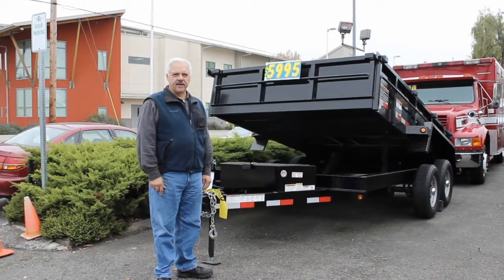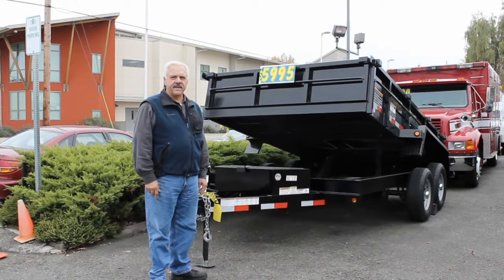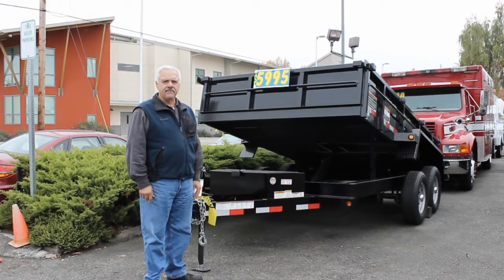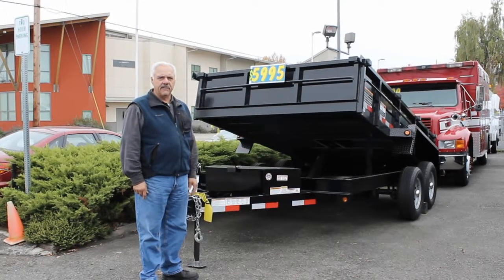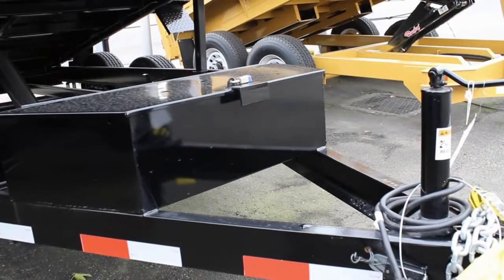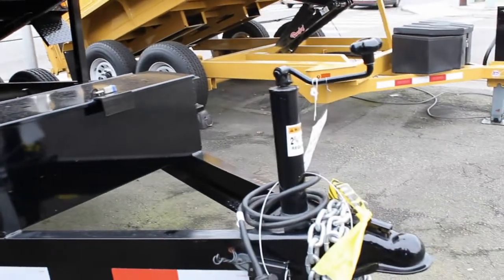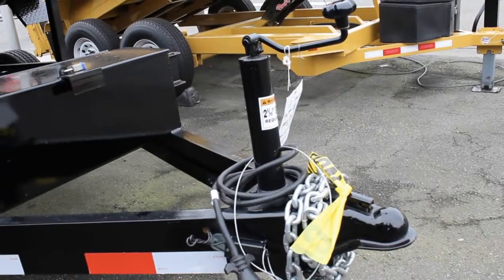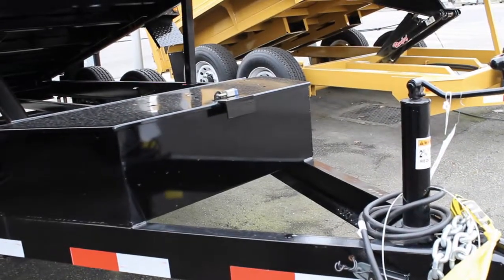Town and Country Truck and Trailer #5844: 2013 Snake River 80 in x 12 ft. Dump Trailer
for full specs and multiple photographs of this vehicle.  Town and Country Truck Sales, Kent, WA also offers flatbed trucks, dump trucks, utility trucks, pickups, and trailers.